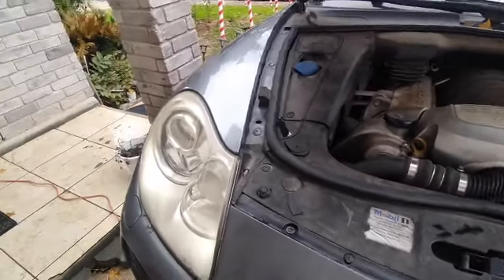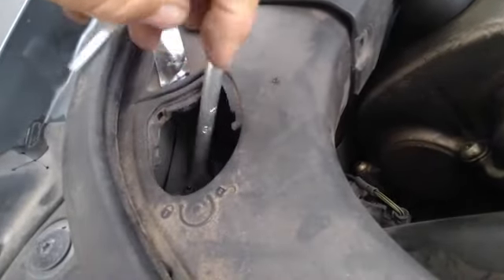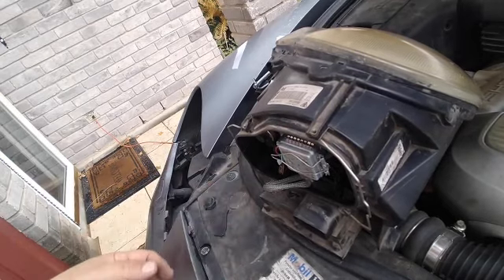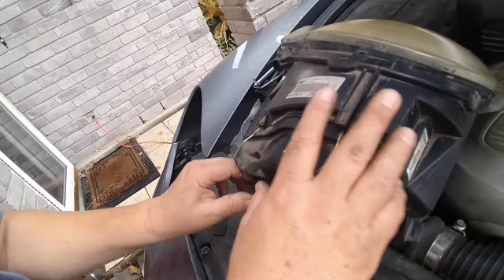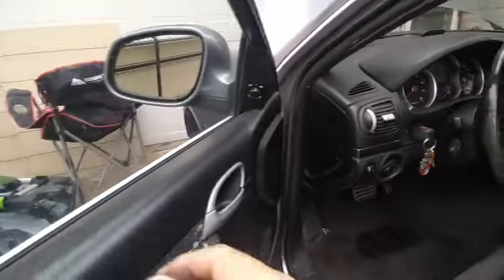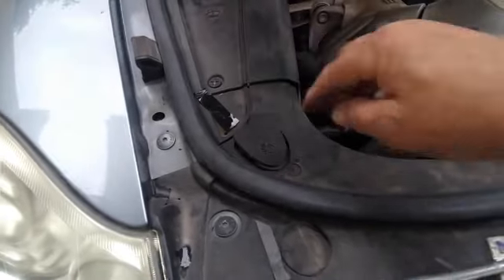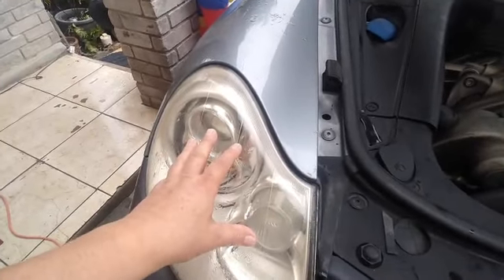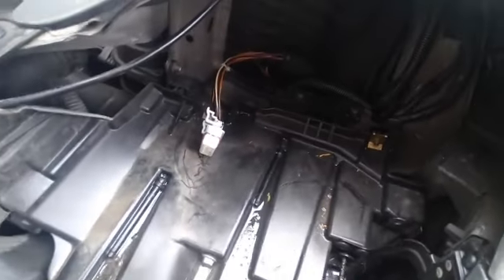How to replace the xenon light bub lamp on a front headlight on Porsche Cayenne